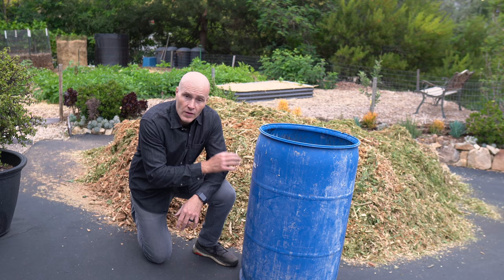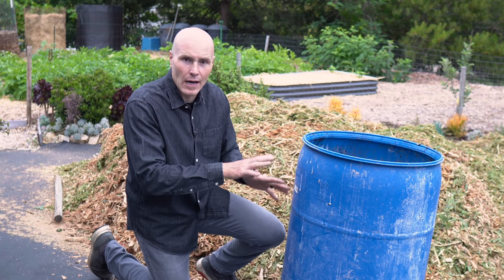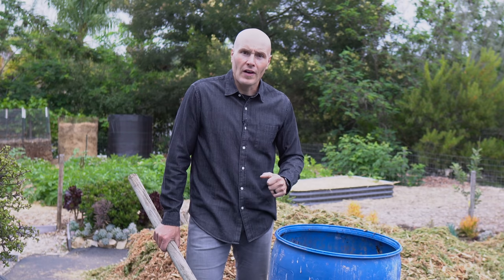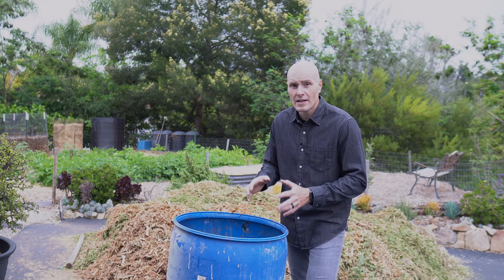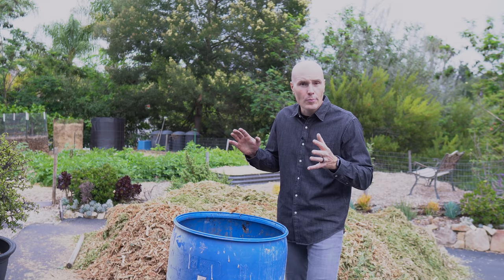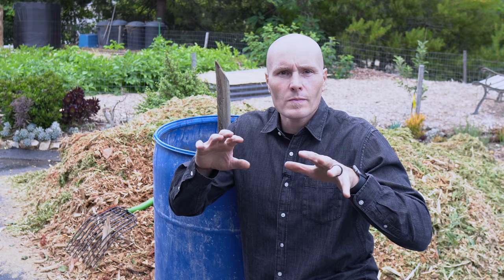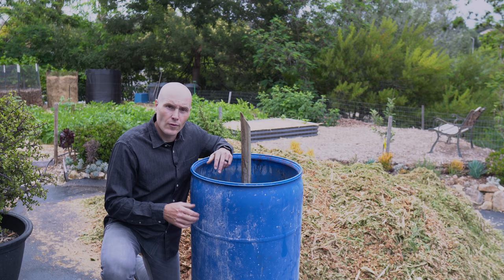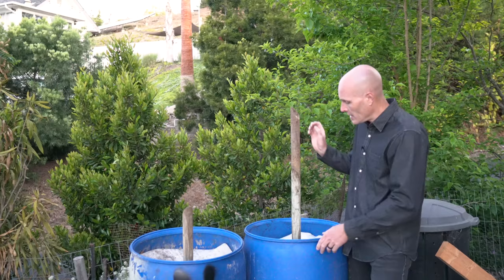Compost Wood Chips Quickly - Add Nitrogen, No Turn - TRIAL START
Can we speed up the decomposition of wood chips and create compost faster?  I am doing several trials to attempt to achieve this goal.  The first trial begins in this video.  Woodchips, blood meal, and sugar are layered into a drum.  The wood chips were also inoculated with already decomposing wood chips.  The drum will then sit.  More blood meal will be added if needed.  We will compare the results to a control drum and see how long it takes for the wood chips to break down.